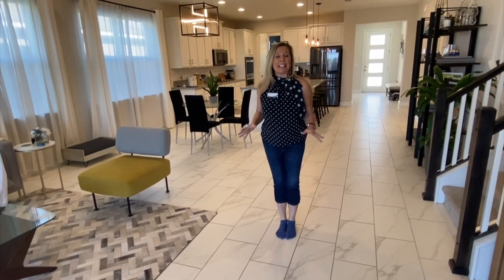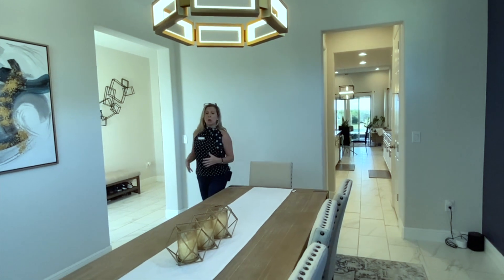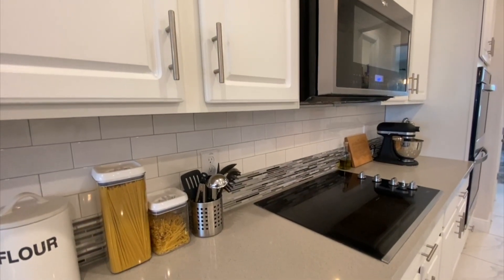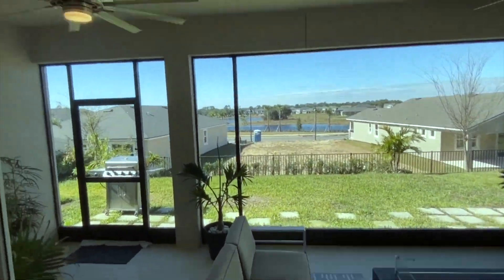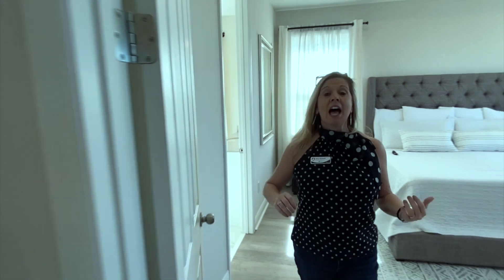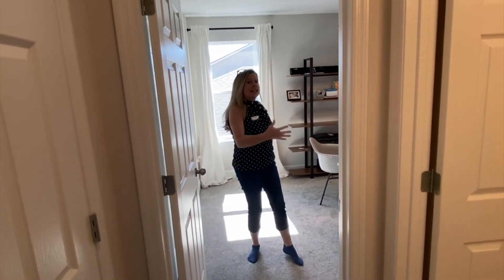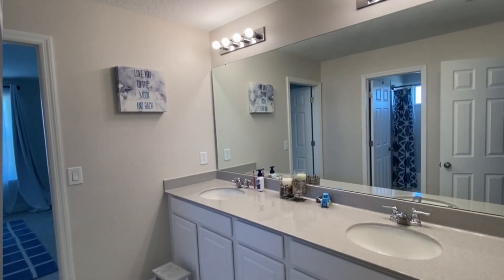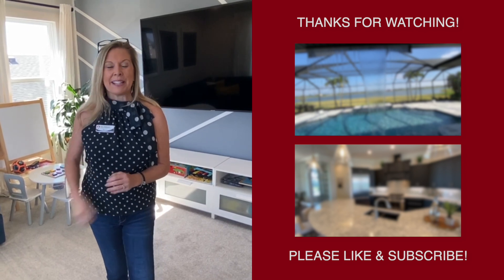Just Listed! | Winter Garden | Modern Riverside Plan | 4 Beds 3.5 Baths | Hawksmoor by Mattamy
You might think this is a model home but it is my newest listing! Built in 2019 with incredible upgrades, this Modern Riverside Plan has 4 Beds and 3.5 Baths with the Owner's Suite Downstairs. In the highly sought-after community of Hawksmoor by Mattamy Homes in Winter Garden this home has everything! Solar power is included too. Room in the backyard to build a pool and some amazing design details.